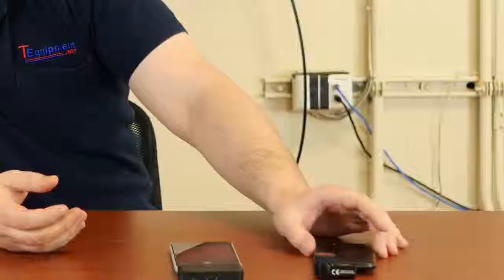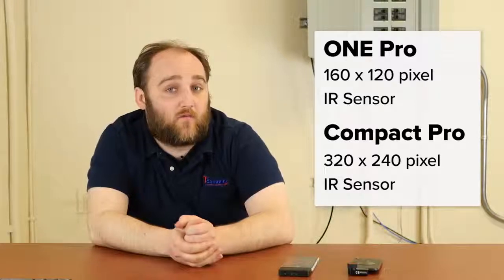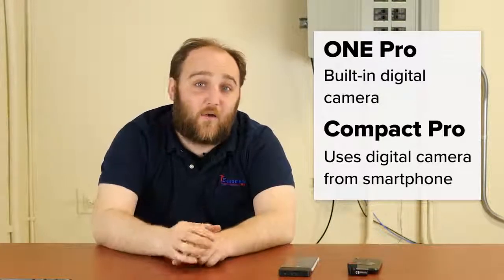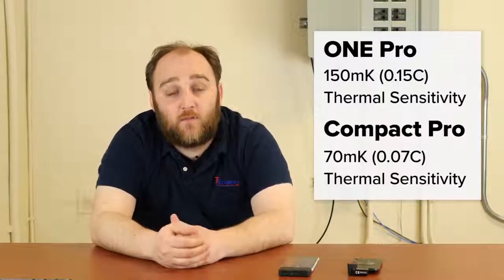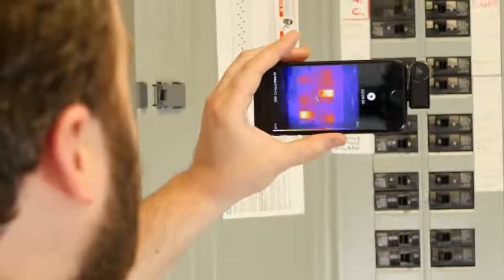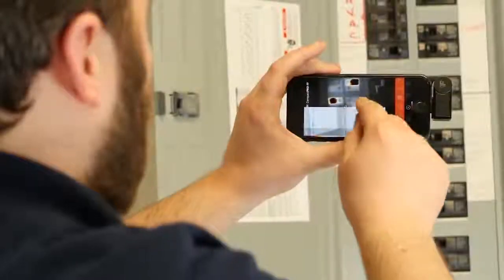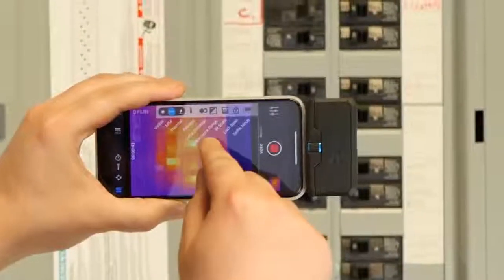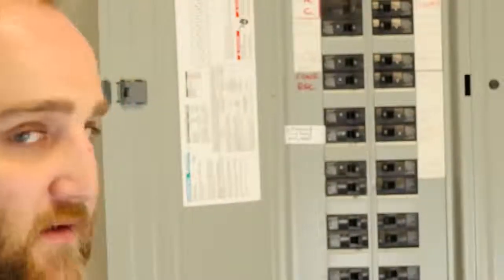FLIR ONE Pro vs Seek Compact Pro